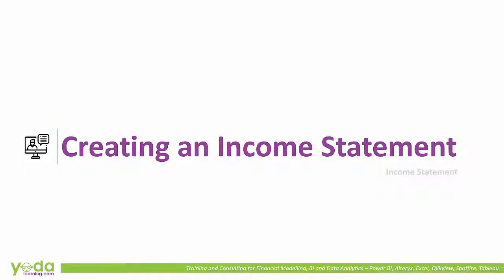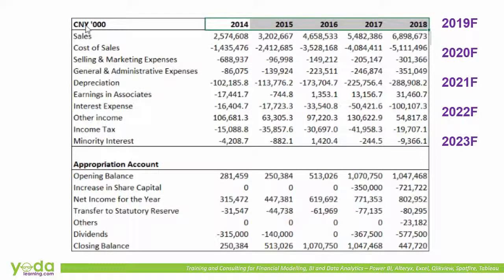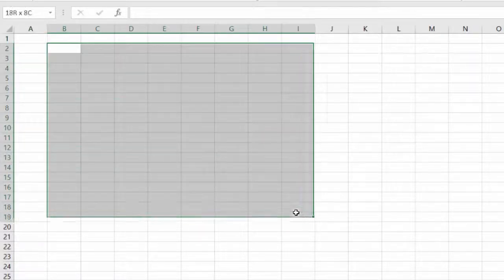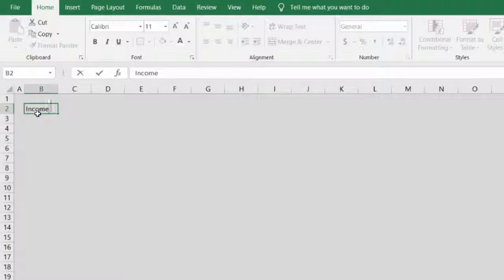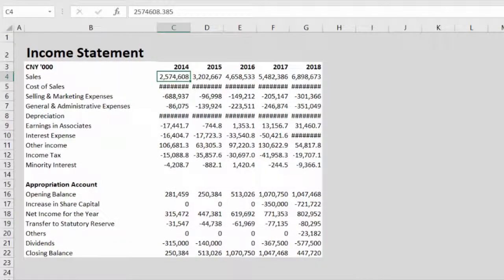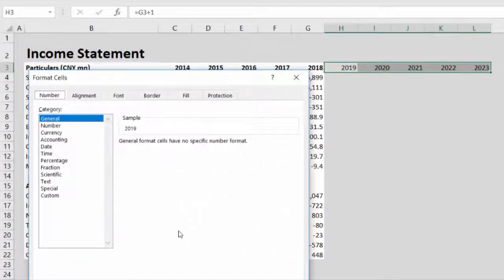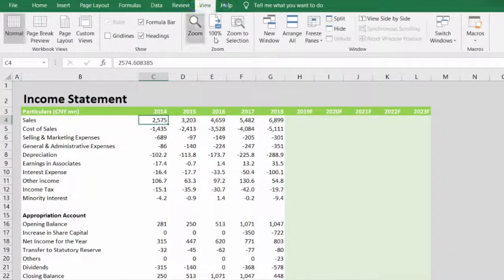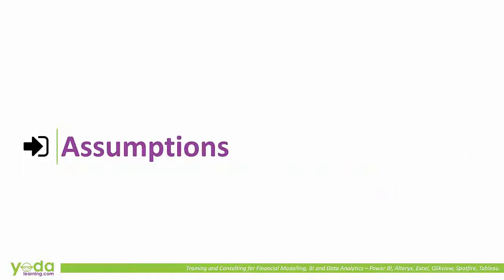How to Create an Income Statement in Excel | Financial Modeling Tutorial | Part(1/5)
In this video, we will learn about How to Create an Income Statement in Excel from Scratch with Various Tips and Tricks.

We Covered the following Shortcuts:
- Shift + F11 New Sheet
- Alt, O, H, R Rename Sheet

Creating an Income Statement in Excel | Financial Modeling Tutorial 2021